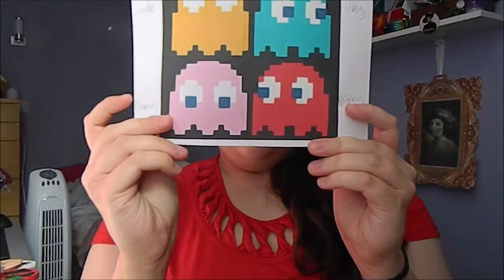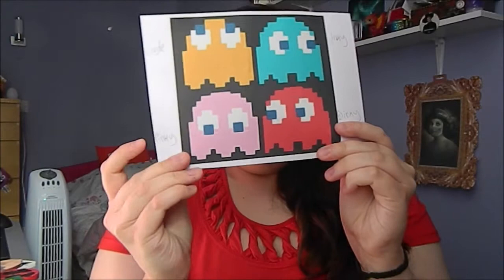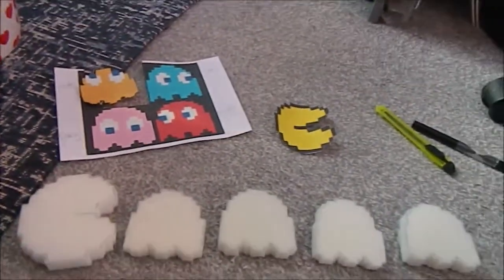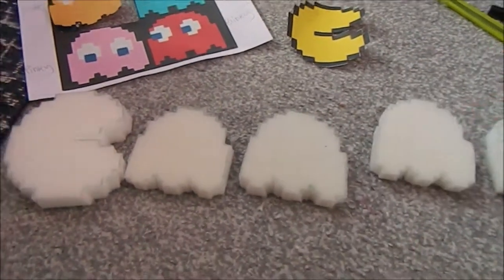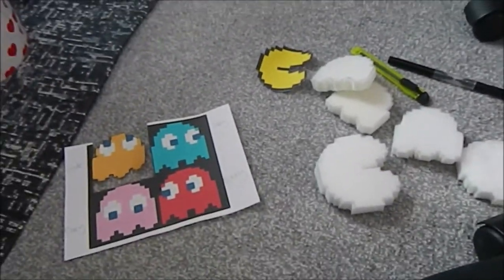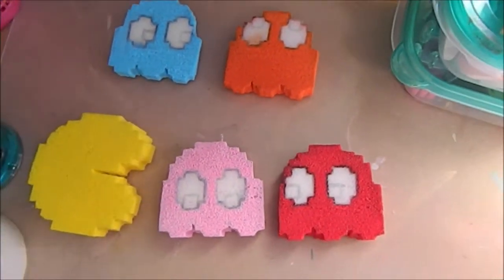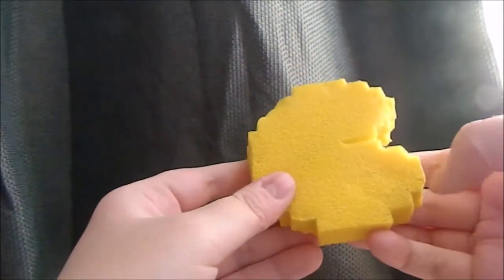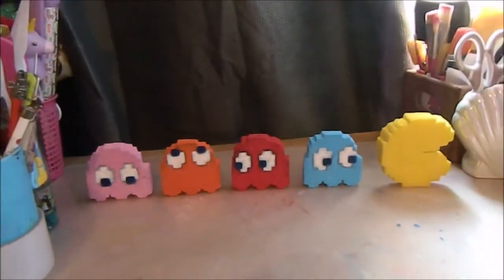Pac-Man + ghosts squishy tutorial!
MY SQUISHY SHOP
Once again sorry this is such a long video... =/
I think I remember playing 'Pac-Man' only once on one of the computers at my Primary school (during a break of course). I remember it being quite fun but also quite difficult, because I would always get caught by one of the ghosts XD
Link to the templates I used: